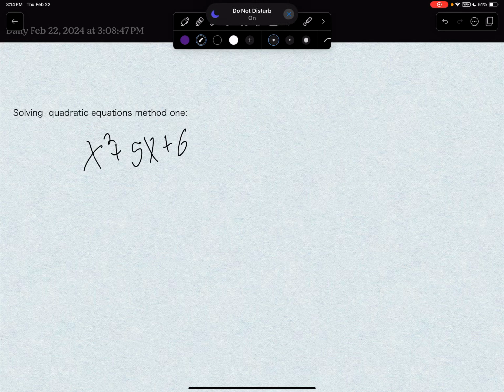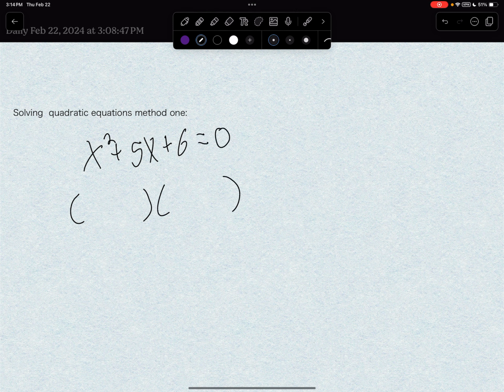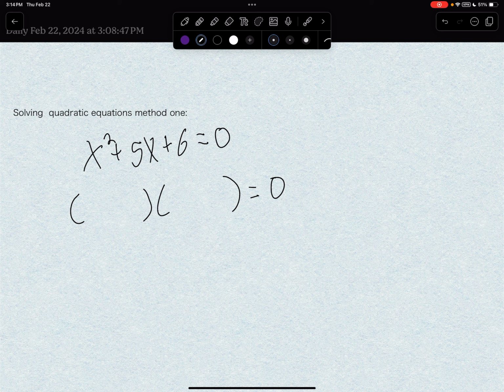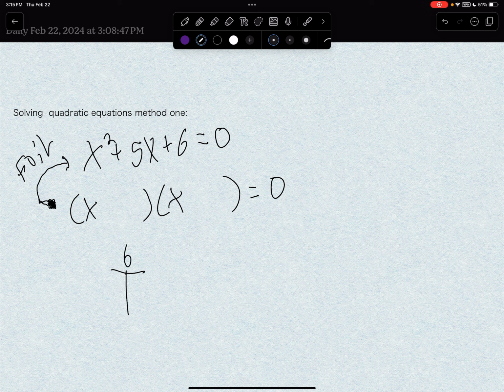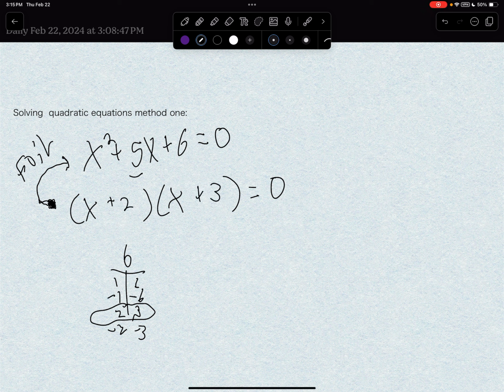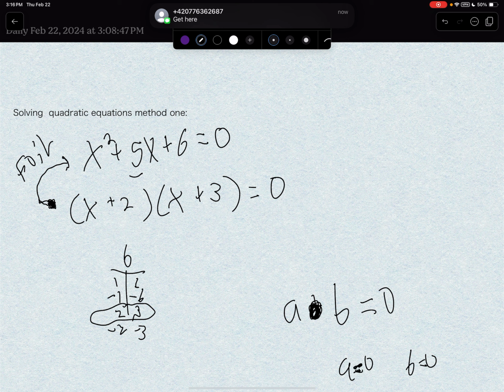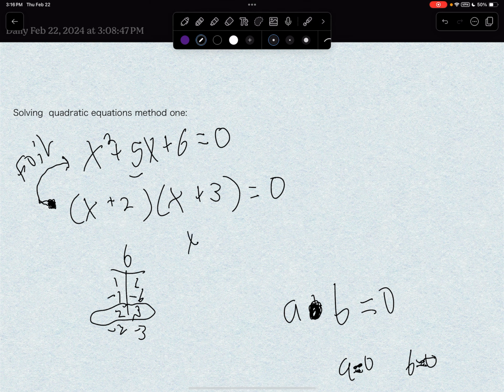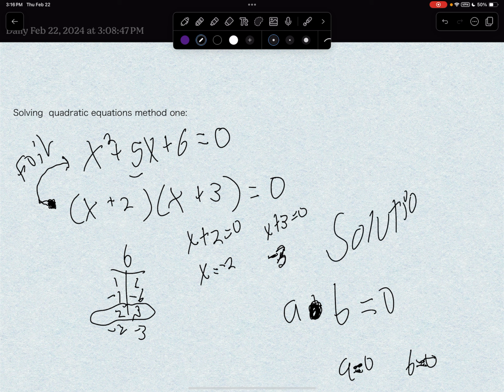Simple solution to a quadratic equation